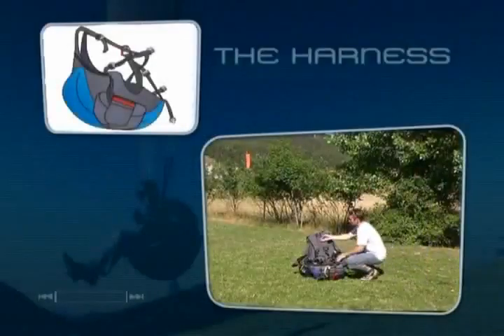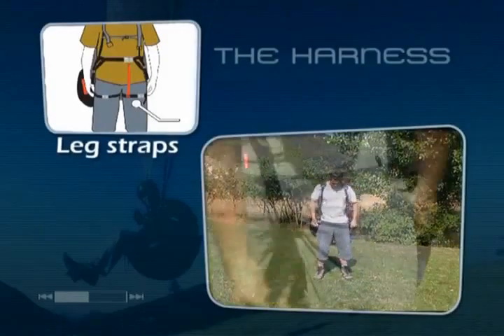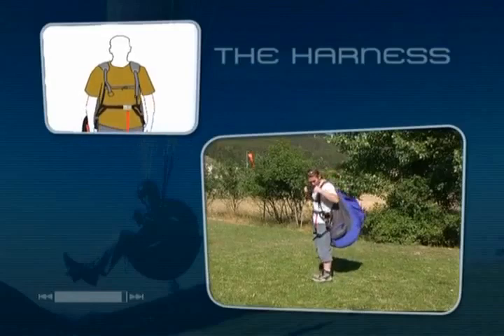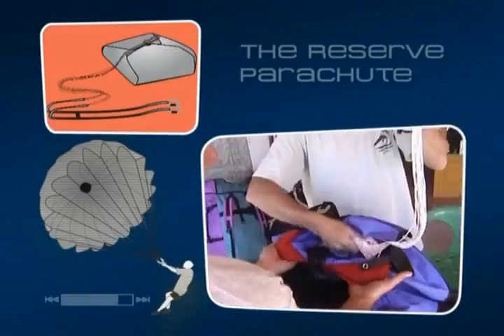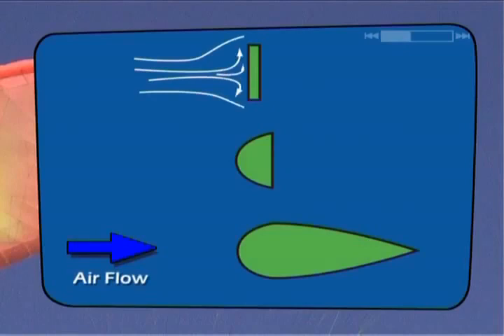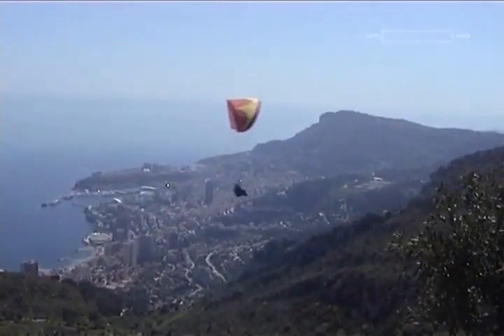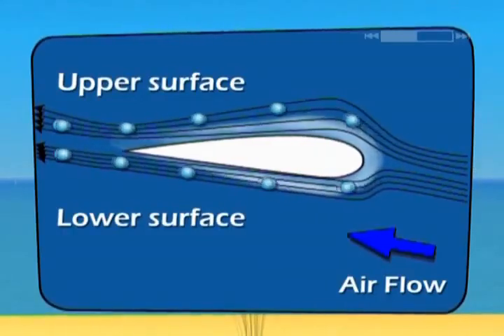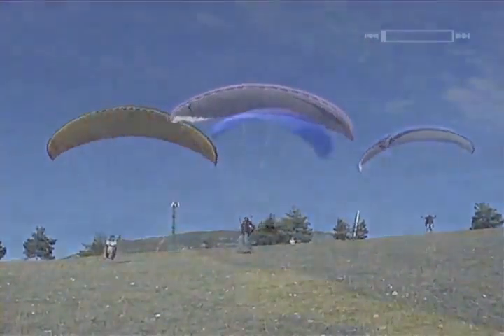part2套袋、副傘、氣體力學.flv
part2套袋、副傘、氣體力學